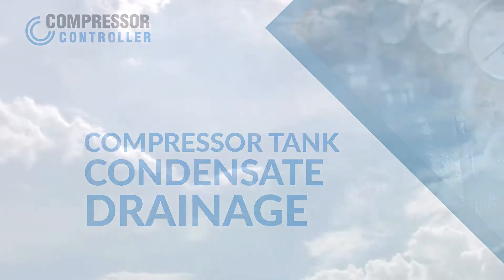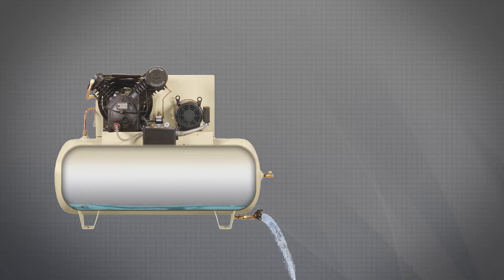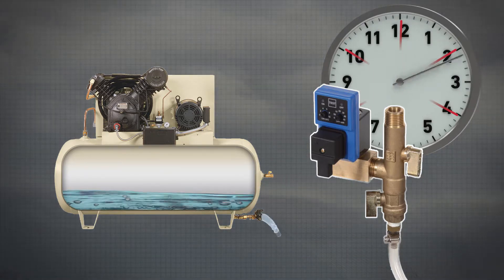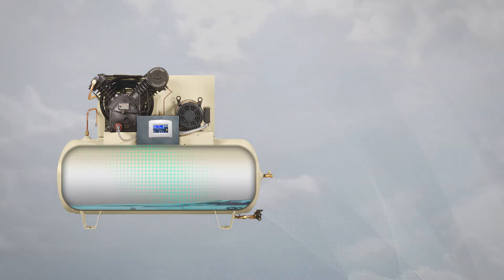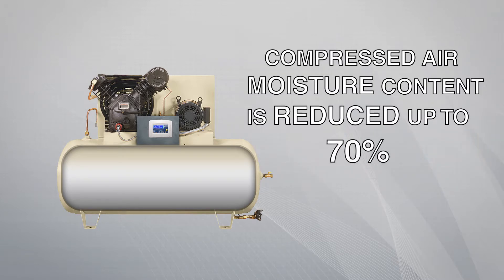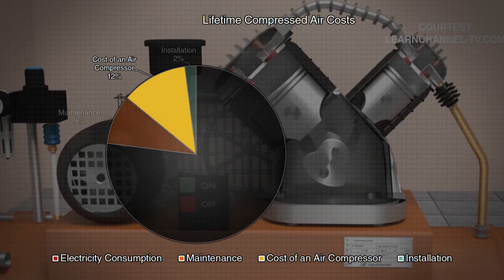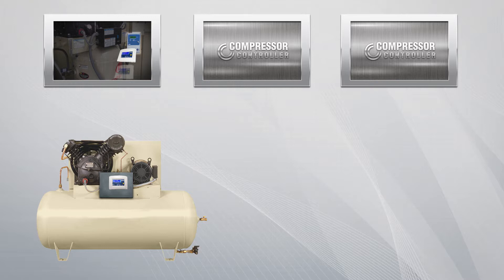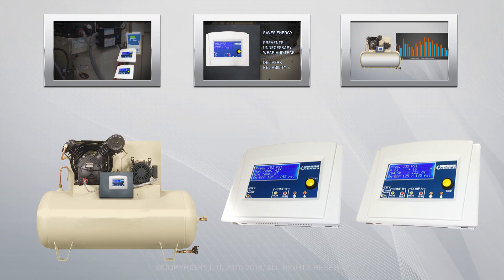Best Auto drain for Air Compressors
Draining Air tanks automatically using automation rather than timed based systems saves energy and increases the quality of air by reducing compressed air moisture content by as much as 70% without wasting air. for more information.